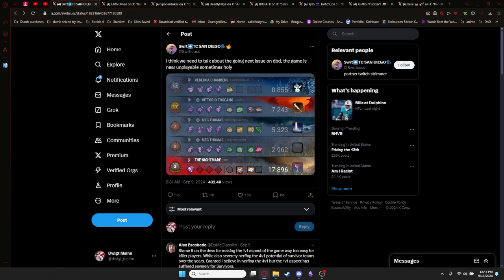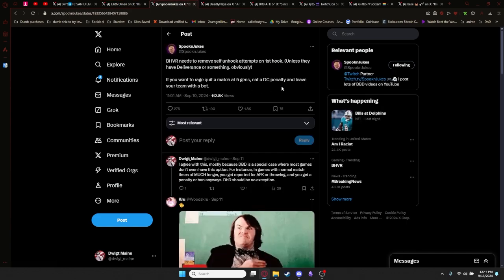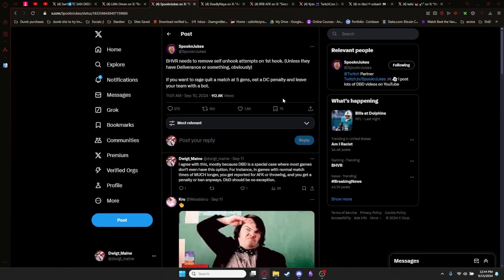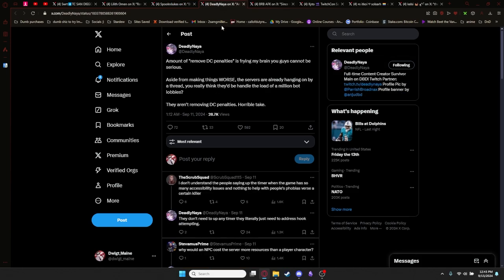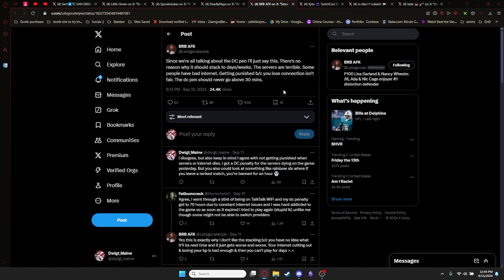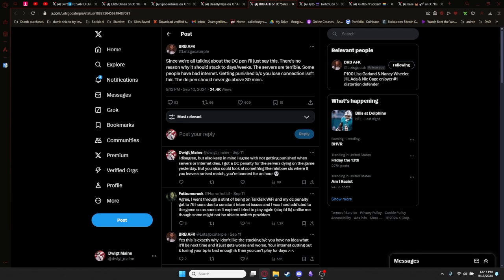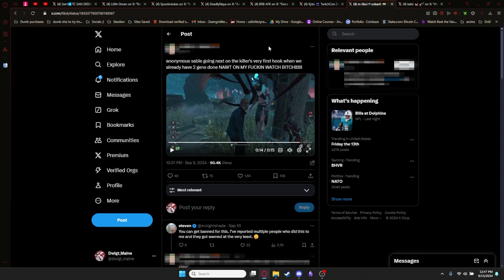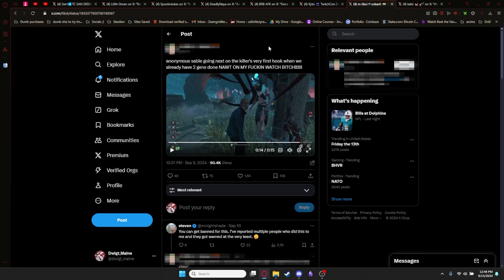Should BHVR remove Unhook Attempts?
Don't stop being awesome gamers o7